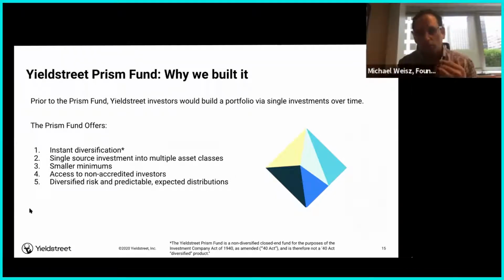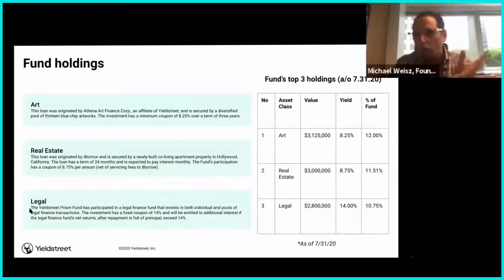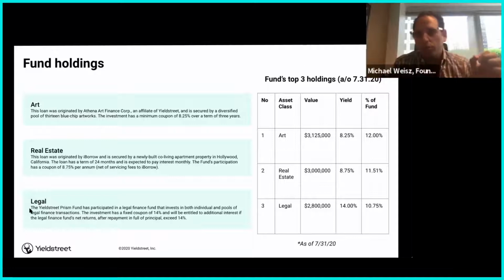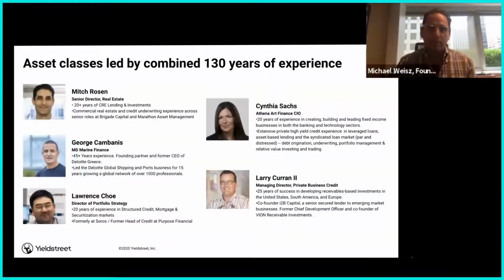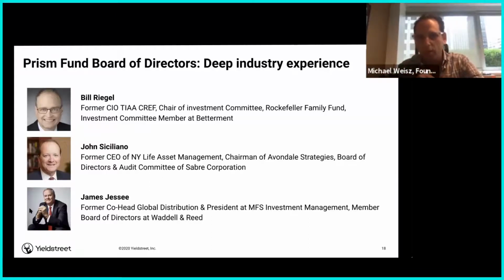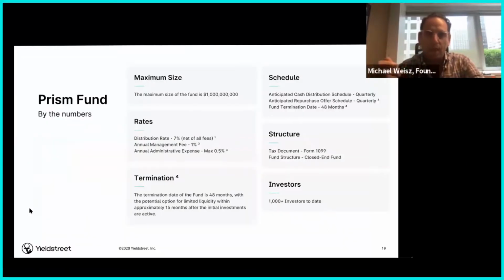The Yieldstreet Prism Fund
Explore the Offering

Yieldstreet Co-Founder and President Michael Weisz  presented on the Yieldstreet Prism fund at this year's Capital Link CEF & ETF Conference.